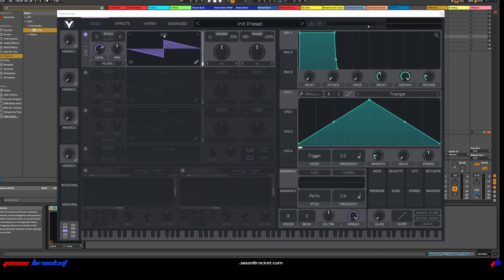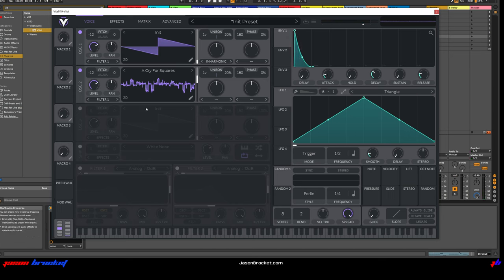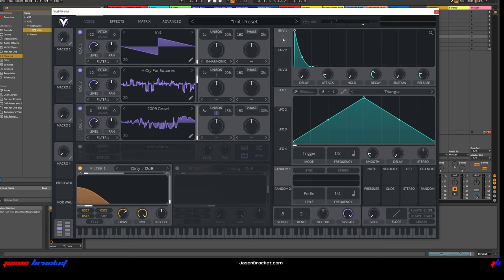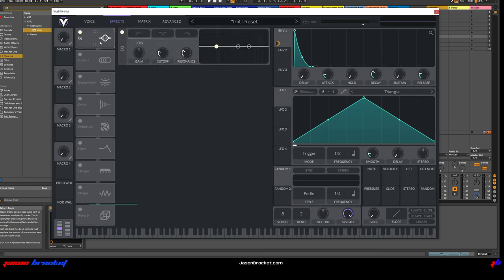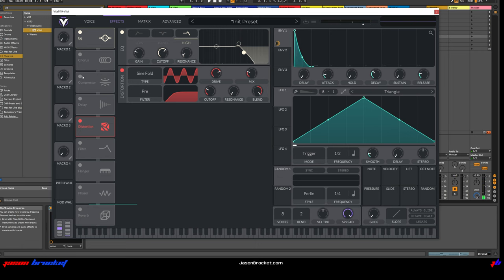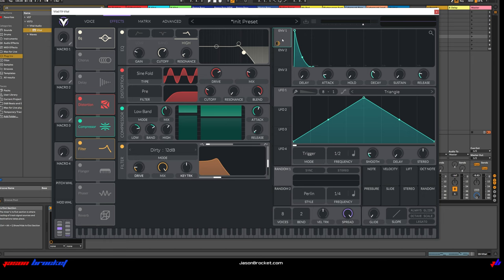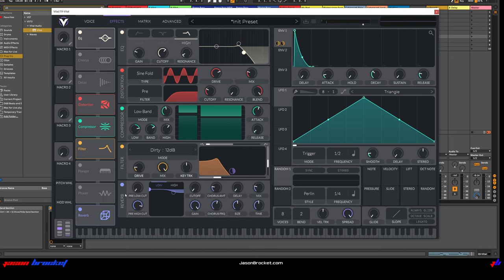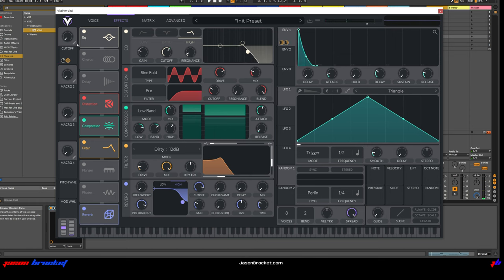How to make a Cyberpunk Bass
Create a cyberpunk style bass using Vital synthesizer.